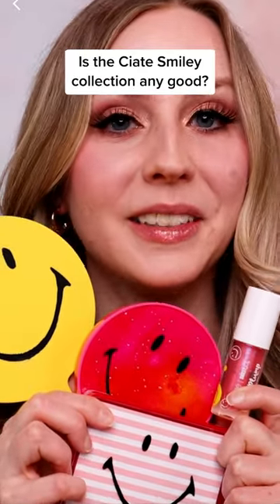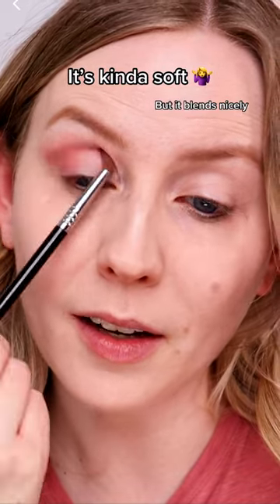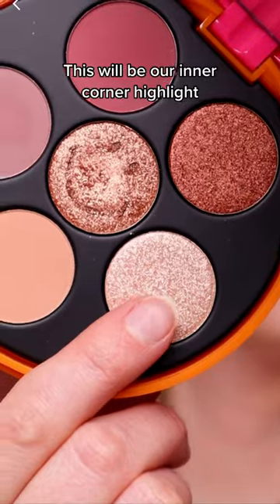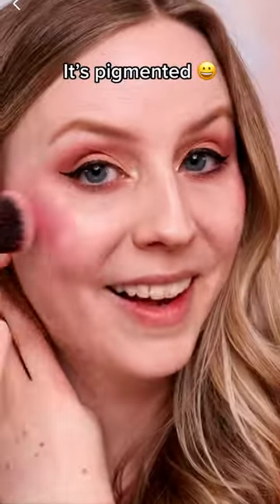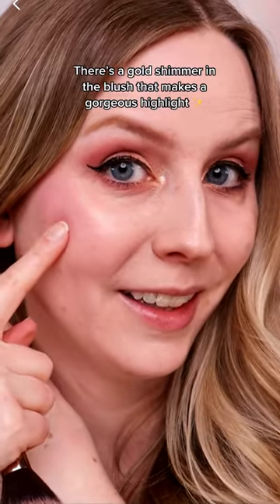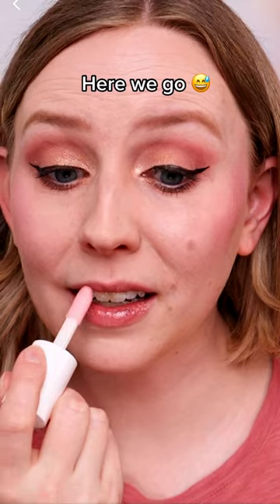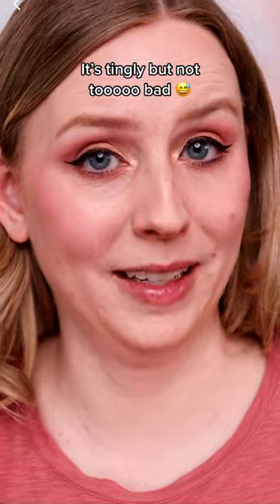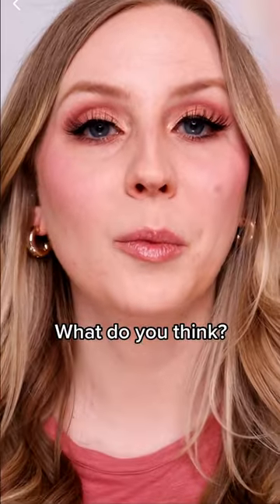Ciate Smiley Worth the Money? Honest Review & Eyeshadow Tutorial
Follow for more makeup reviews!

Ciate sent me their Smiley makeup collab, and here's my honest review! What do you think of it?

In this video:
@ciatelondon  x @smiley 6 piece eyeshadow palette, Glow-To Illuminating Blush 4 Shade Blush Palette, Pump Plump Plumping Lip Gloss, Hand Mirror (all gifted)